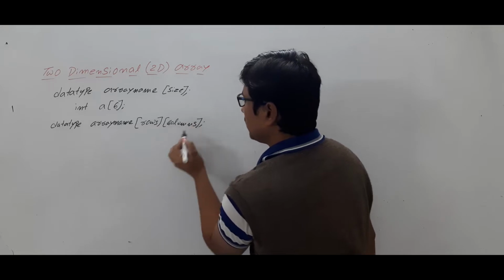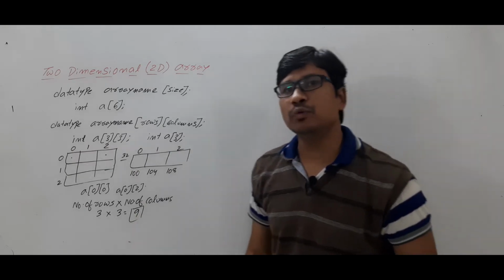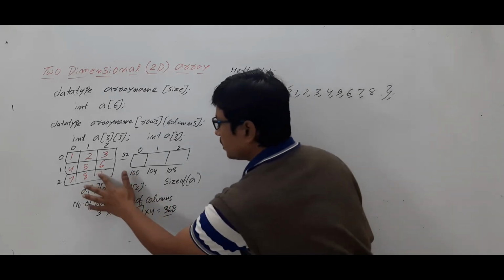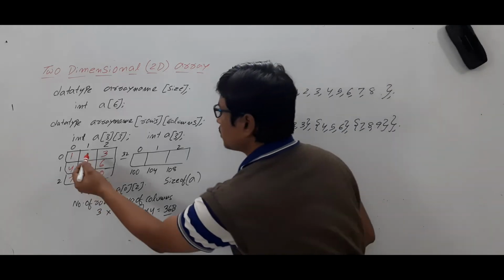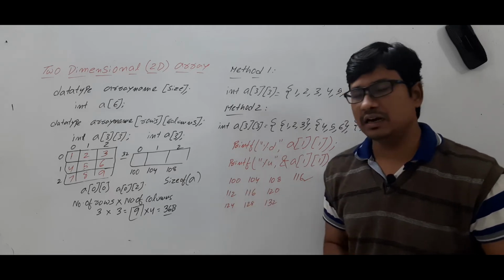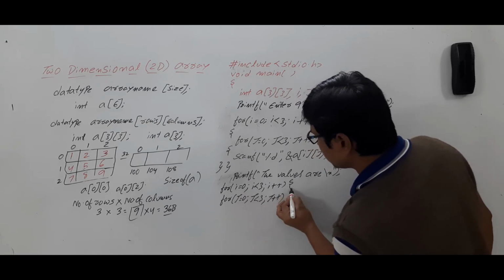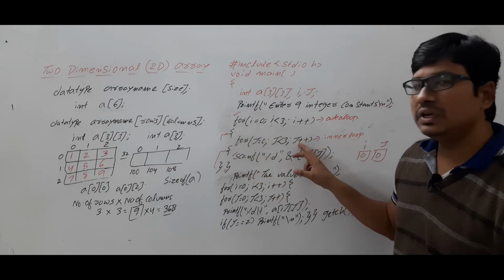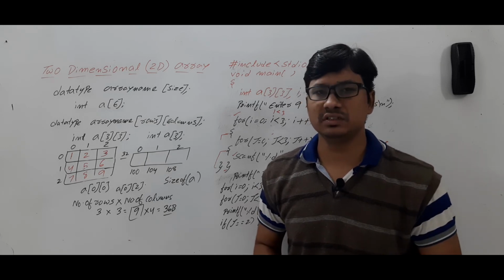L 45: INTRODUCTION TO TWO DIMENSIONAL ARRAY | 2D ARRAY | BASICS OF 2D ARRAY | GATE CSE LECTURES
In this video, I have discussed about 2d array
syntax for 2d array 1:26
initialization of elements in an array 6:06
c program for accessing elements in 2d array 14:34